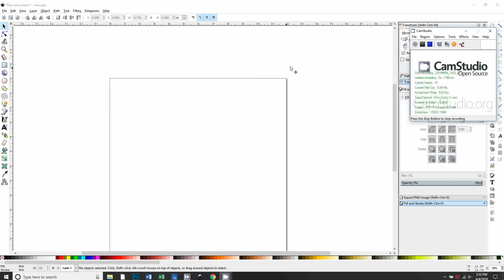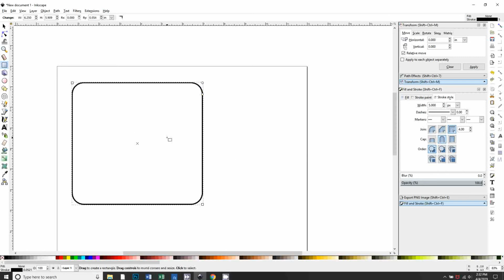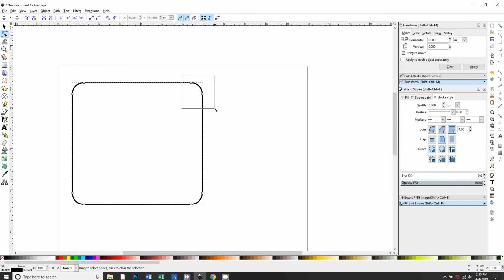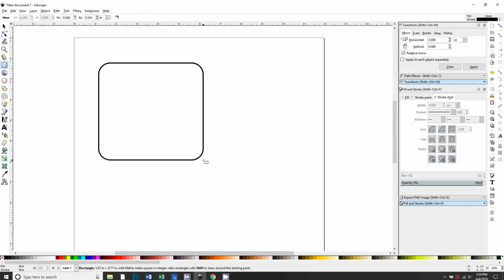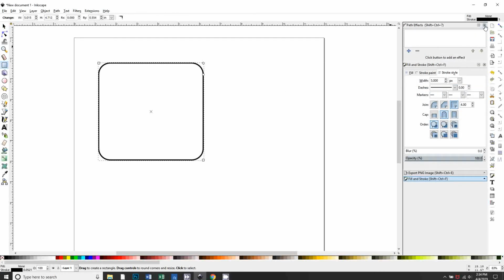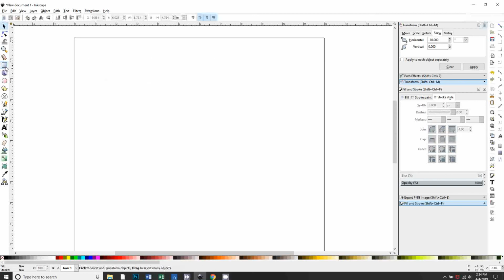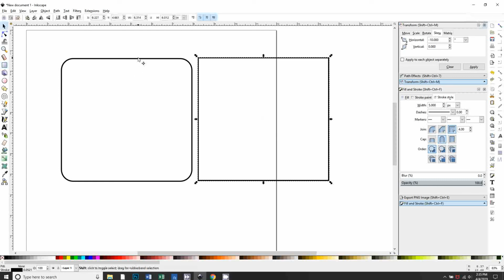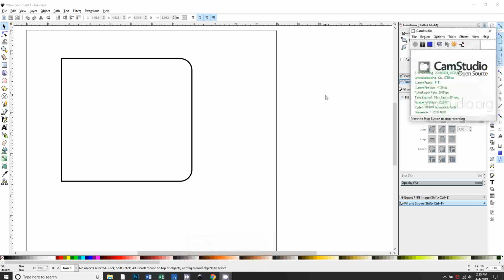irregular shapes with rounded corners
Using a few different techniques to draw shapes with rounded corners :)